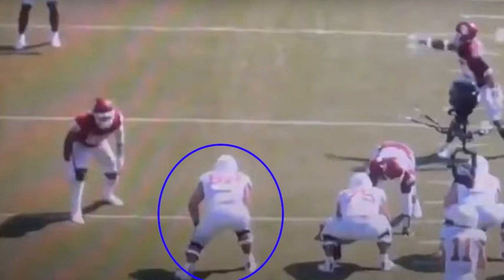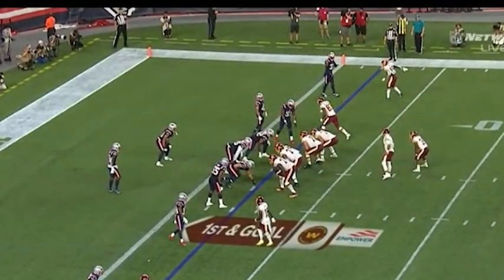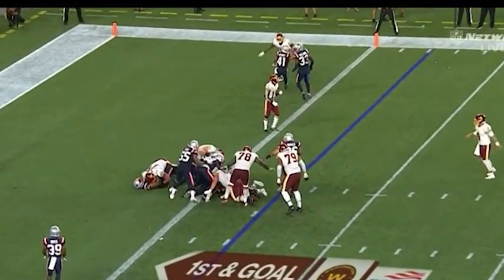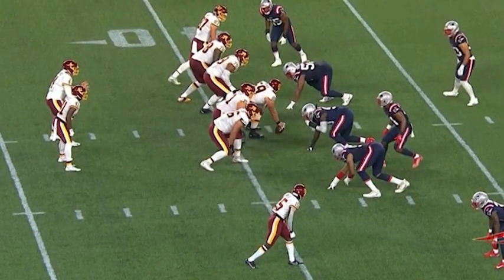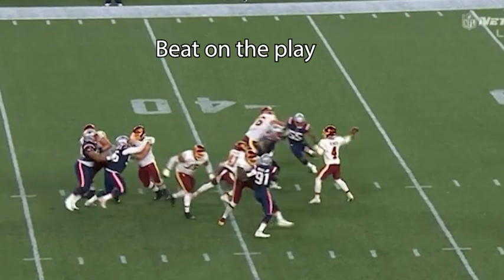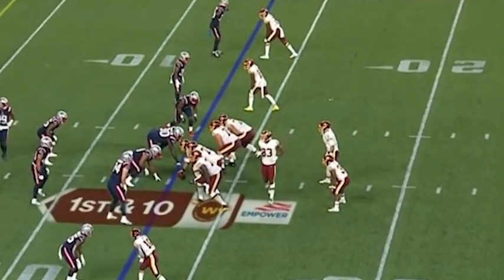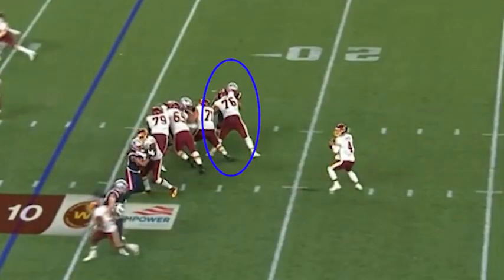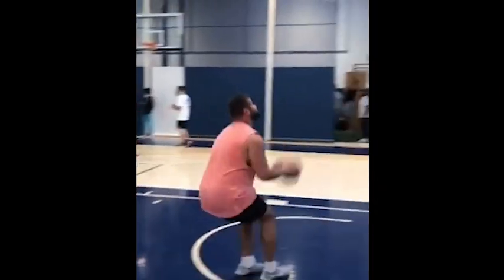Film Breakdown | Sam Cosmi was a Bulldozer in his preseason debut for the Washington Football Team